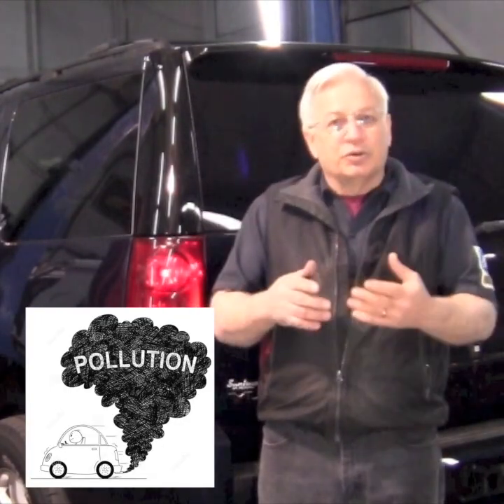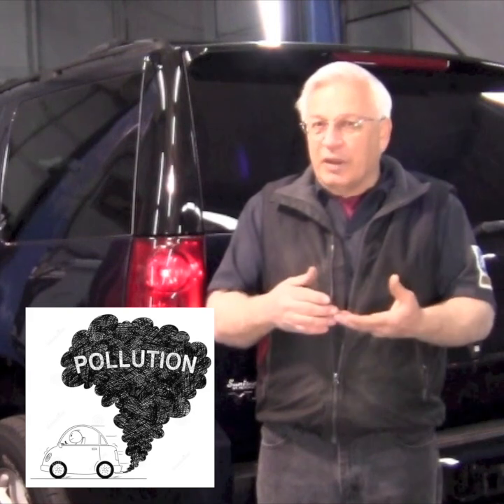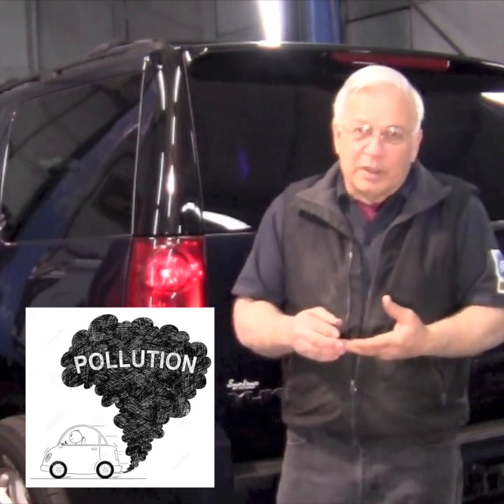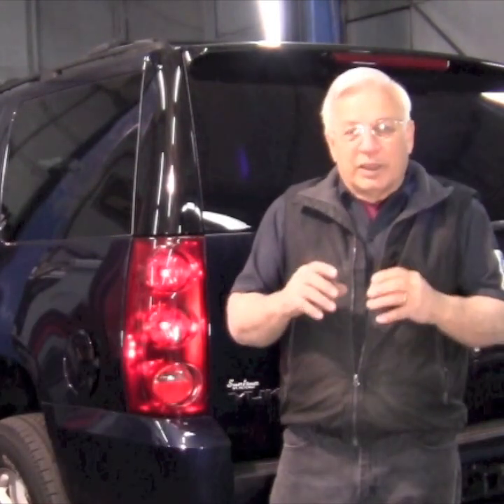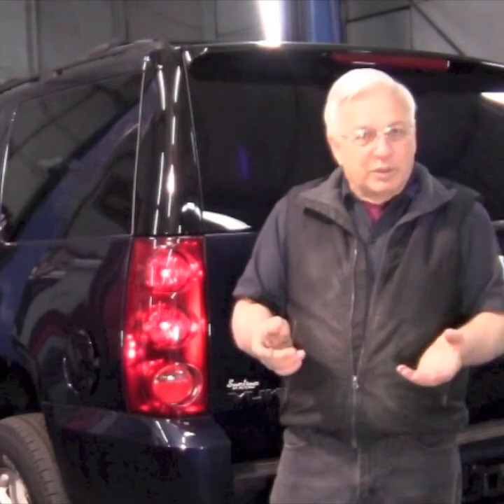Evap Explained 720WebShareName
Evaporative system explained